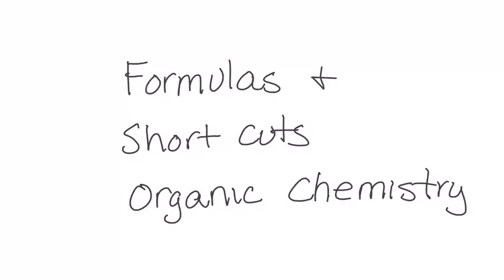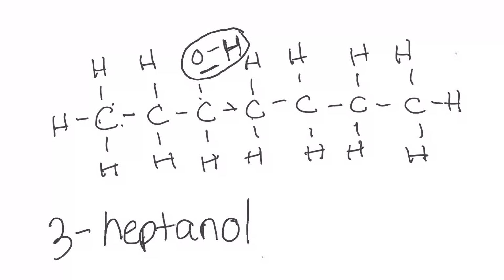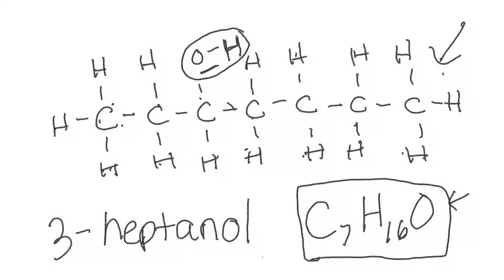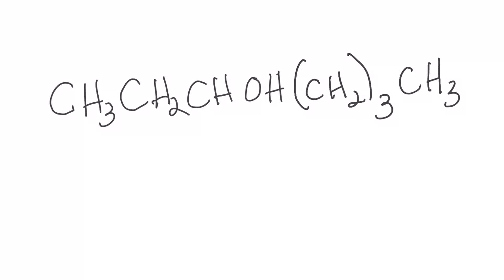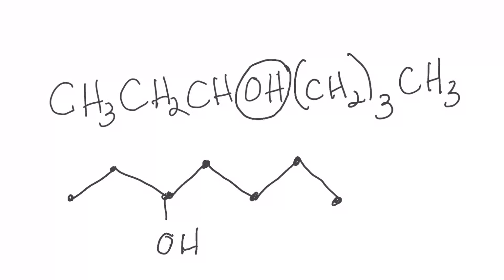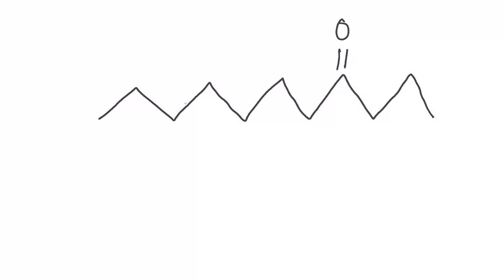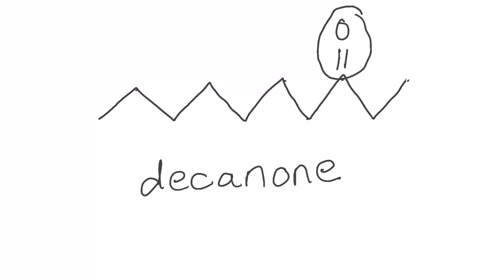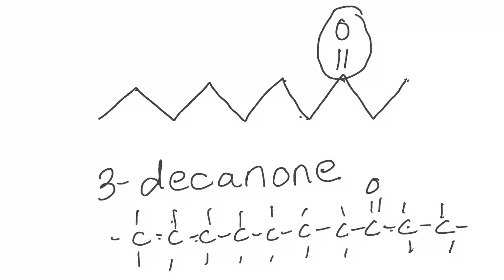Formulas t shortcuts for organic compounds